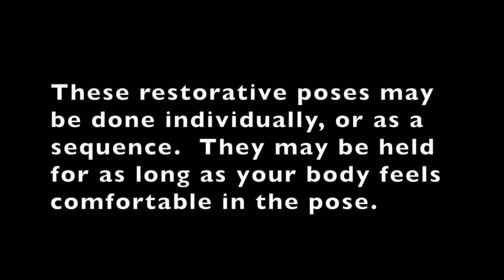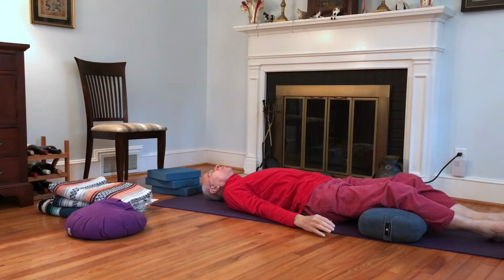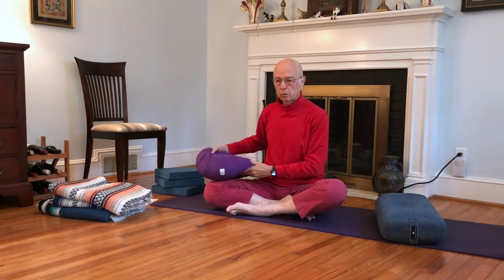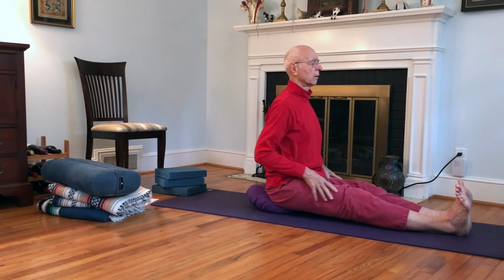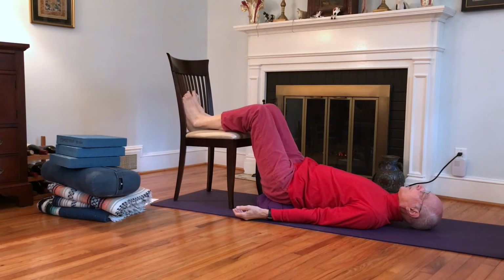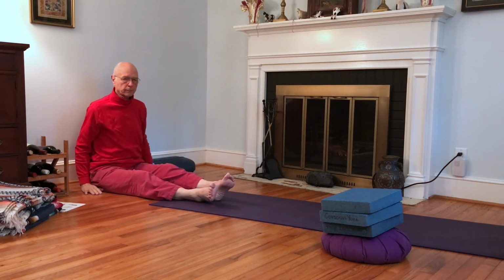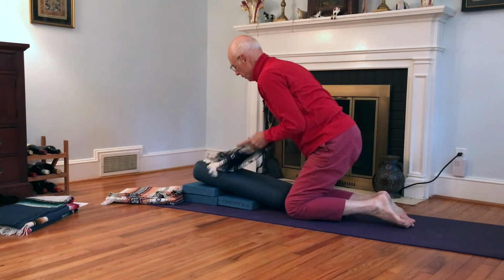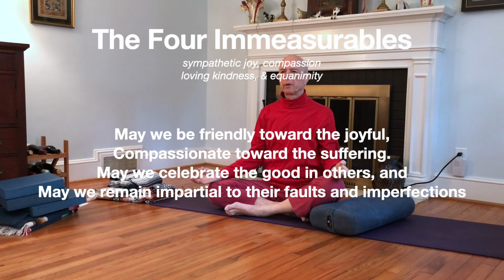15 Restorative Yoga #2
Restorative yoga allows you to practice poses in a supported and passive manner, allowing your body to slowly stretch tight muscles.  It is an excellent way to relax and simply be present in your ever relaxing body.  This episode includes the following supported poses:  Corpse, Knee-hug, Happy Baby, Supine Hip Opener, Easy Sitting Pose, Half-Spinal Twist, Legs on a Chair, Legs Up the Wall, Wheel on a Ball, a Prone Twist, and Pigeon Prep Pose.  These poses can be done as a class or individually for longer holds.  And as always, please consult your physician before beginning any new exercise program.